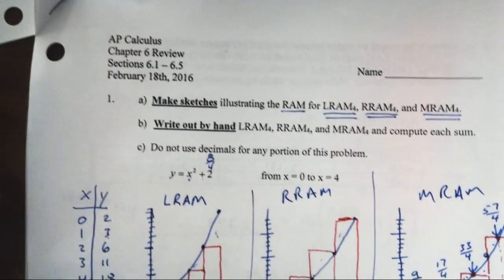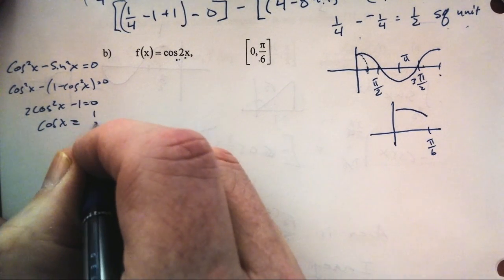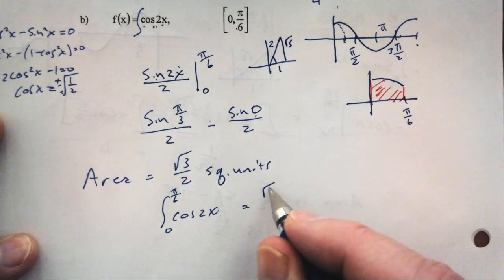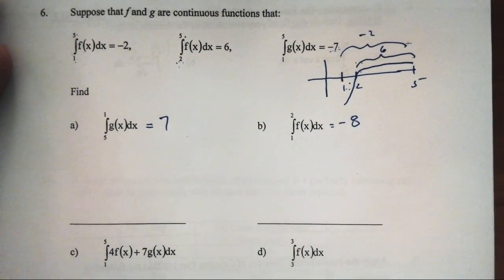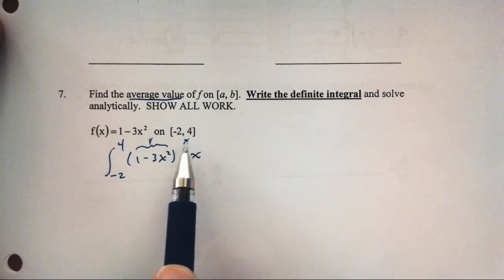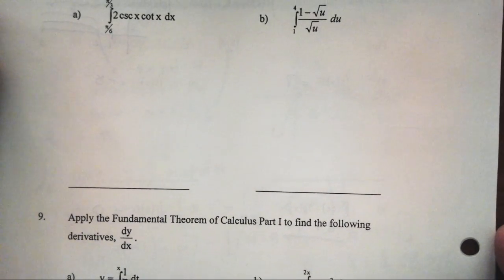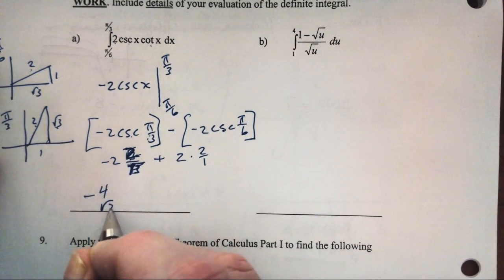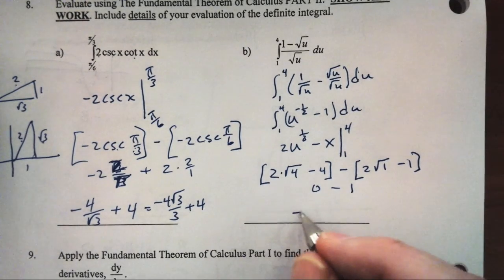Chapter 6 Practice Test 5b-8